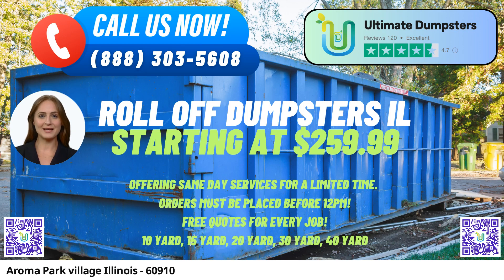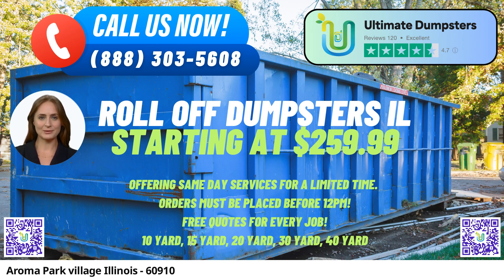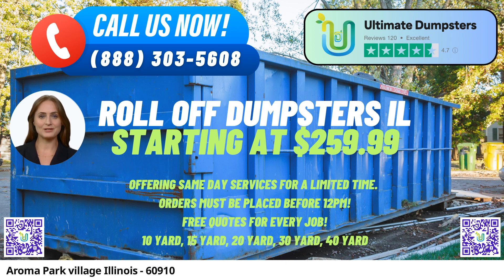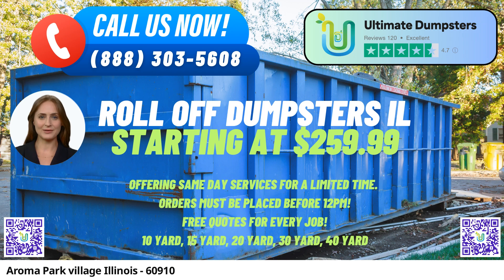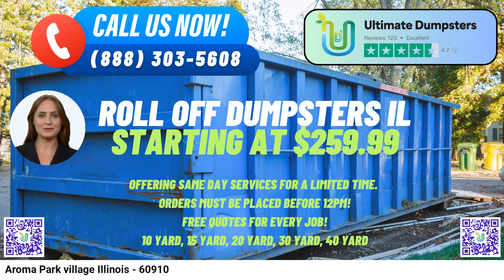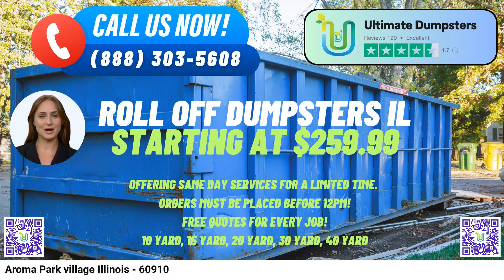Aroma Park Village Illinois - Same Day Dumpster Rentals Starting $259.99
Welcome to our talk about same-day roll-off dumpster rental services in Aroma Park Village, Illinois, provided by Ultimate Dumpsters. Our company takes pride in offering an extensive range of benefits to customers in this city and beyond.

Ultimate Dumpsters provides nationwide coverage, delivering roll-off containers to over 50,000 cities across 50 states and 3 countries. This ensures that no matter where you are located, you can access our reliable and efficient services. As a result, Aroma Park village residents can count on us for their waste management and junk removal needs.

One of the standout features of Ultimate Dumpsters is our 4.5+ star rated reputation. This reflects the trust and satisfaction our customers have experienced through our top-notch services. We strive to maintain this reputation by sourcing dumpsters from the best and cheapest local providers, guaranteeing high-quality and affordable solutions.

We offer roll-off dumpsters in various sizes, including 10, 12, 15, 20, 30, and 40-yard options. Each size caters to different project requirements, ranging from home renovations and yard waste removal to large-scale construction and demolition debris disposal. Let's take a closer look at the dimensions and usage of each size:

10 Yard Dumpster: Dimensions - 12' long x 7' wide x 3.5' high. Ideal for small-scale projects like garage cleanouts or yard waste removal.

20 Yard Dumpster: Dimensions - 22' long x 7' wide x 4' high. Suitable for medium-sized projects, such as home renovations and small business waste disposal.

30 Yard Dumpster: Dimensions - 22' long x 7' wide x 6' high. Perfect for larger projects like construction debris or commercial waste removal.

40 Yard Dumpster: Dimensions - 22' long x 7' wide x 8' high. Best suited for significant demolition and construction projects, capable of handling substantial amounts of debris.

At Ultimate Dumpsters, we believe in flexible and affordable pricing. We provide free quotes and estimates for every job, ensuring transparency and allowing our customers to make informed decisions about their dumpster rental needs.

To make the process even more convenient, we offer same-day delivery for orders placed in the morning. Additionally, customers can combine multiple services like porta potties, mobile storage units, temporary fencing, and commercial weekly garbage pickup, streamlining their project management.

Our online portal is designed to enhance customer experience. You can easily check on order statuses, make changes, and communicate with our dedicated project managers assigned to each client.

Now, let's talk about Aroma Park village. One interesting fact about the village is that it is situated along the Kankakee River, offering scenic views and recreational opportunities for residents and visitors alike.

To place an order with Ultimate Dumpsters, you have two options: call our customer service or use the QR code provided in the video to place your order online. So, take advantage of this great offer and experience the convenience and efficiency of Ultimate Dumpsters for your waste management needs in Aroma Park Village, Illinois.

Aroma Park Village Illinois - 60910